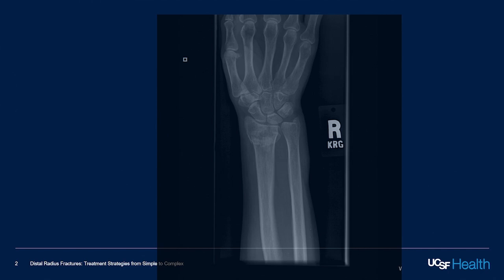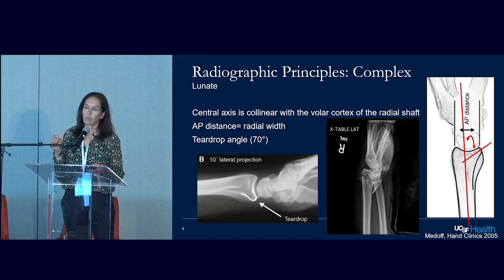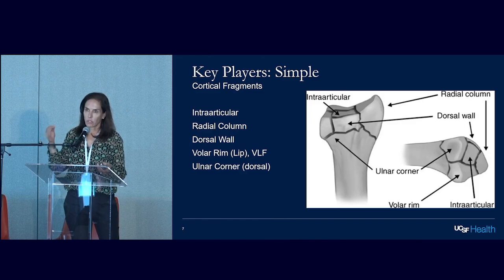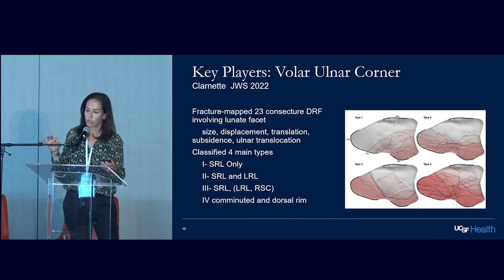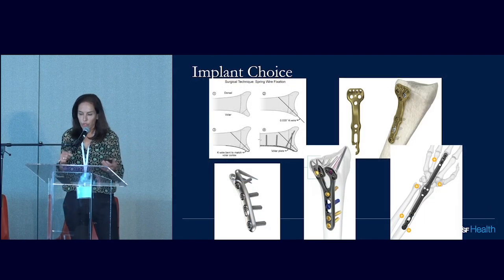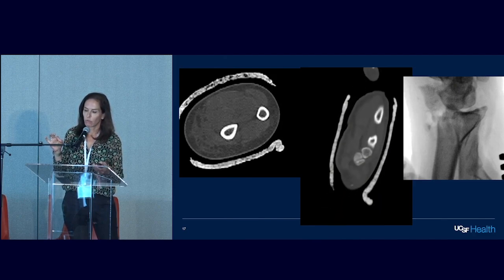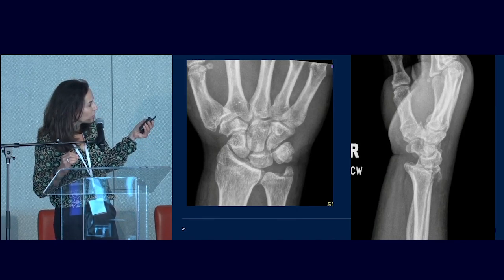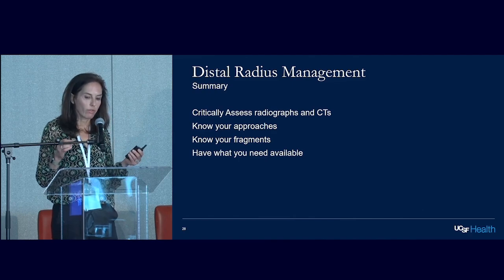11 Distal radius fractures, Treatment strategies for simple and comples injuries Nicole Schroeder